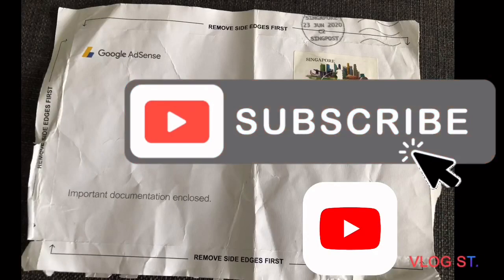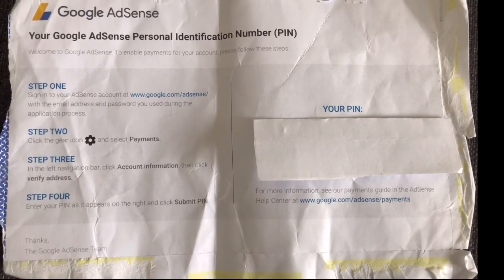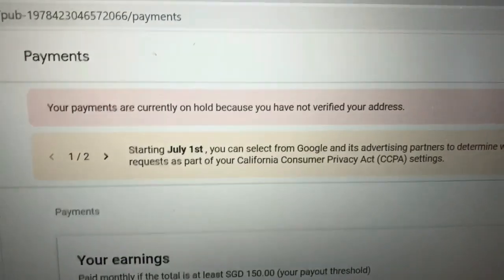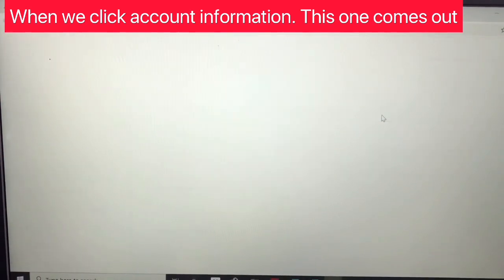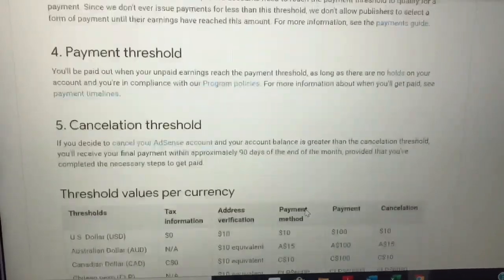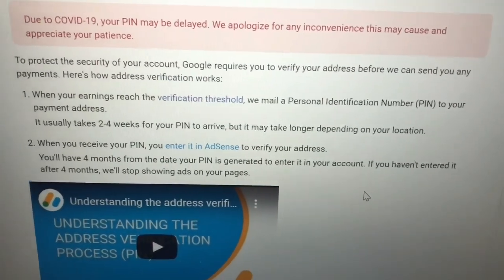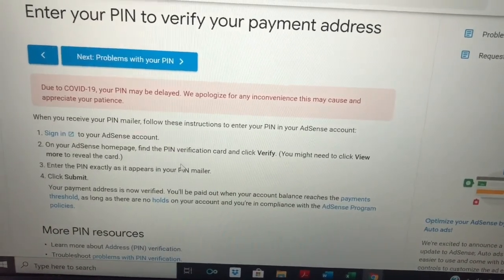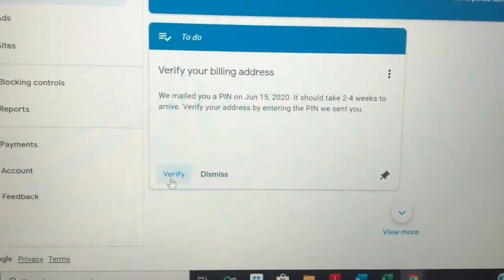GOOGLE ADSENSE PIN VERIFICATION 2020 | by SAI SG | TUTORIAL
GOOGLE ADSENSE PIN VERIFICATION 2020.
This video shows everything about the Google Adsense  PIN. What is PIN? PIN is your PERSONAL IDENTIFICATION NUMBER. This is very helpful for you to have payments in all of your creations.
Google Adsense Team sent me my PIN on June 15,2020 and i received it on June 23,2020.
Normally it takes 2-4weeks before it arrived on your address. How important is it to have your PIN?You need to put this on your account within 4months or else Google Adsense will stop putting ads on your videos. Also, for the verification of your location.

More Tutorials👇
How to get 1k subs in less than one month explained in our very own Bisaya language: HOW TO GET 1000 SUBSCRIBERS ON YOUTUBE(BISAYA) | by saisg

-sai🇸🇬
~Like _share_subscribe~